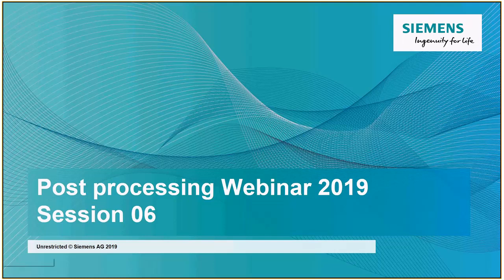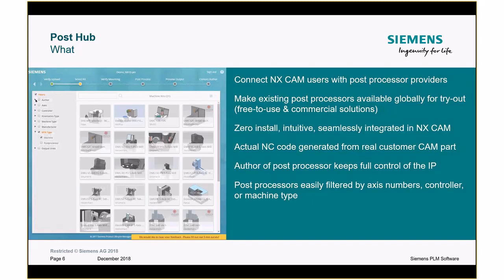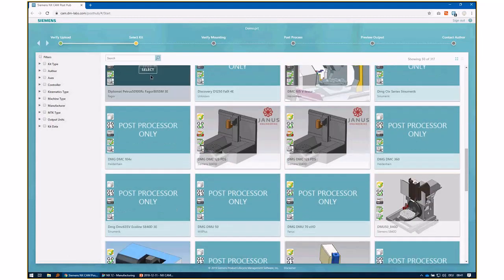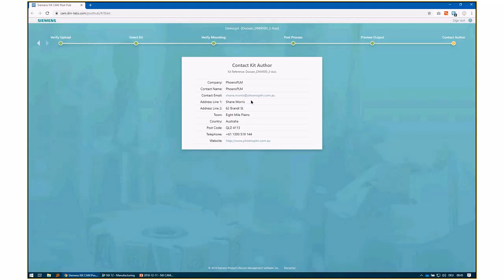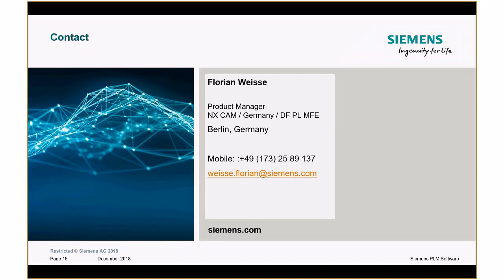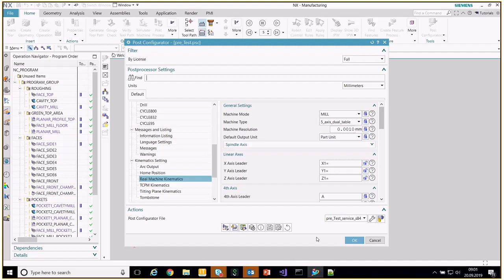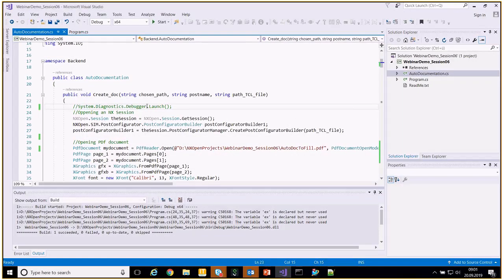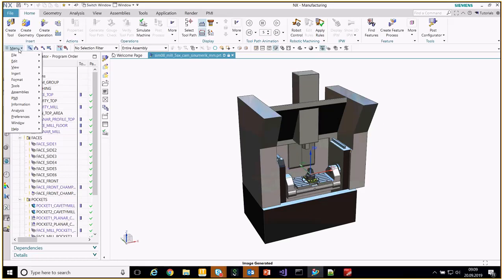Session 06 AP/EU 20 September 2019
Post Hub and Automation Post Processing

Live session building postprocessor with NX CAM.

Created by Siemens Digital Industries Software/ Thomas Jenensch